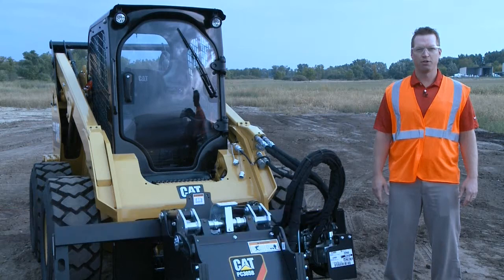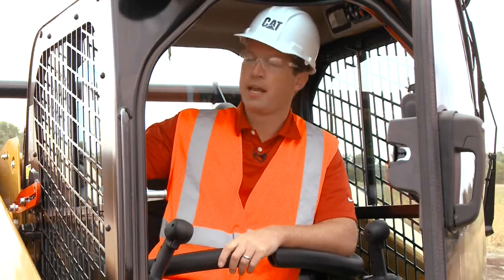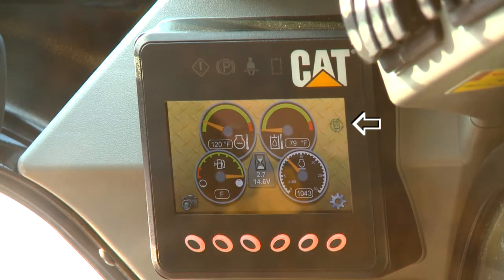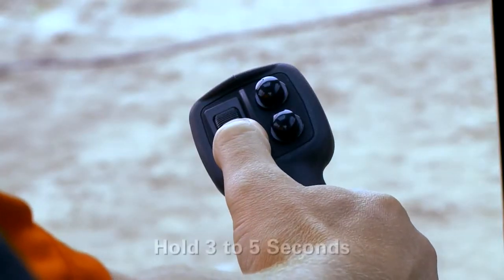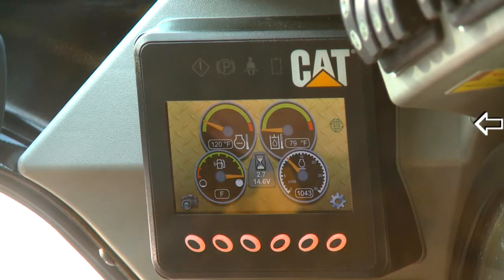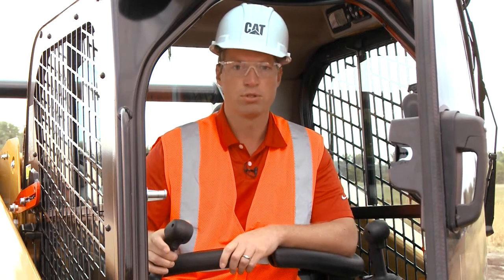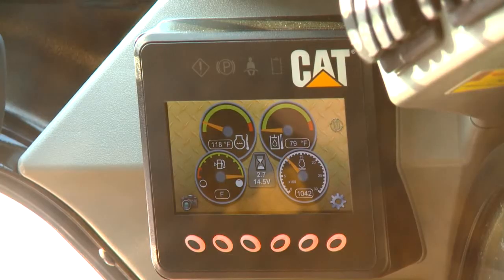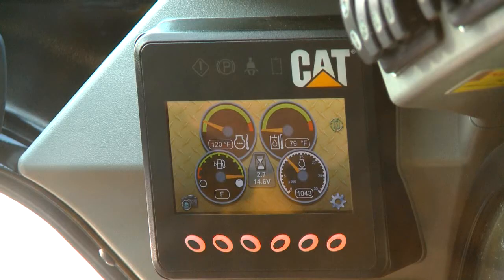Cat® D Series Skid Steer Loaders – Continuous Flow process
How to operate the Continuous Flow feature on a new Cat D Series Multi Terrain Loader, Skid Steer Loader, and Compact Track Loader. For more information on Cat D Series: